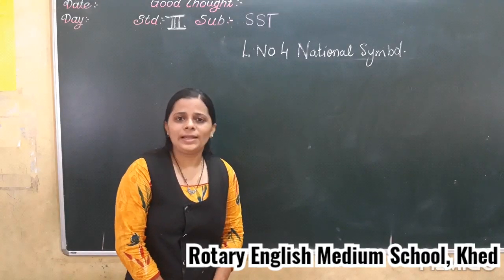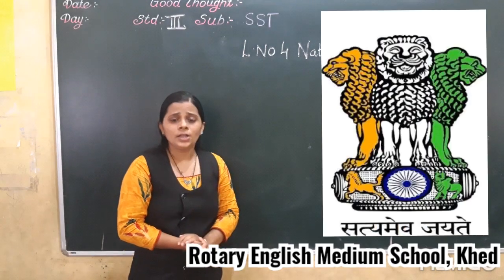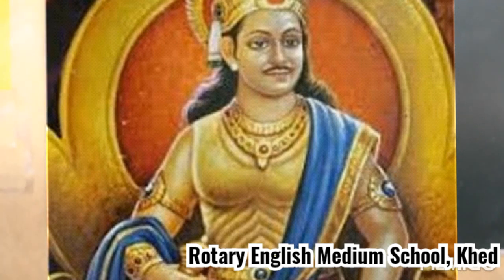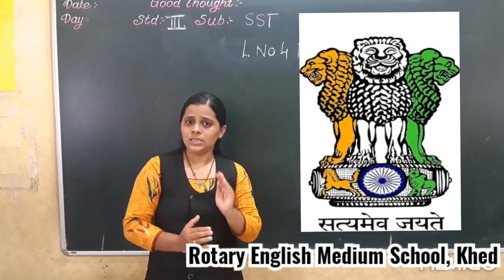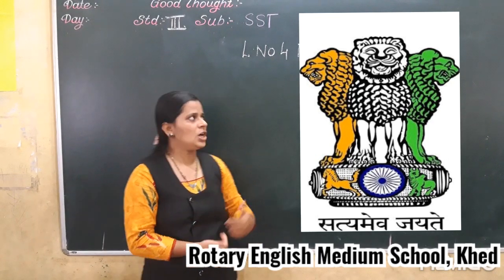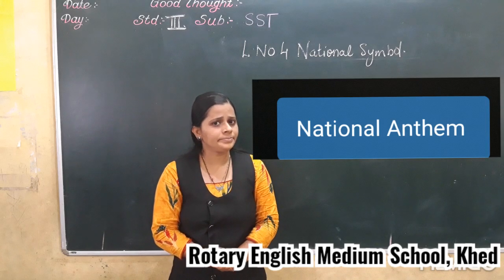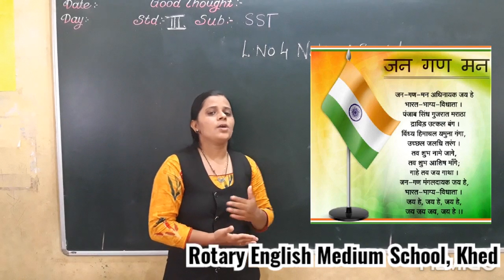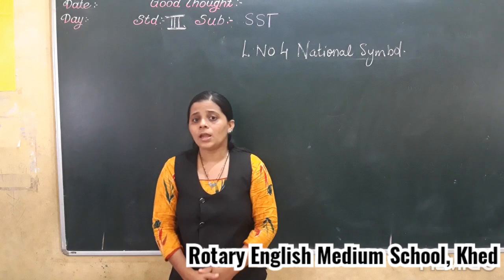CLASS - 3RD SST L-4 NATIONAL SYMBOL PART 2